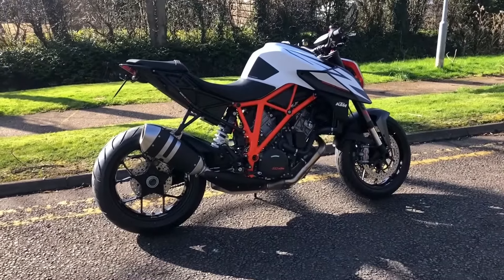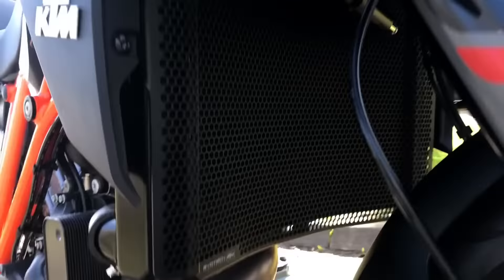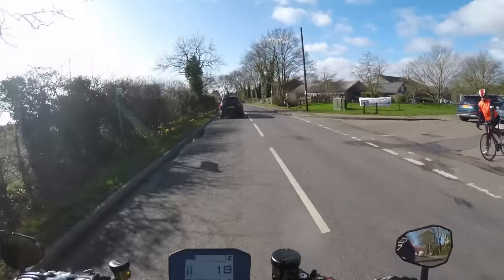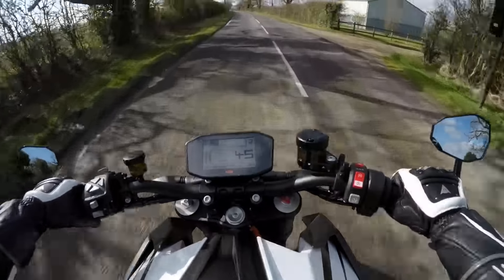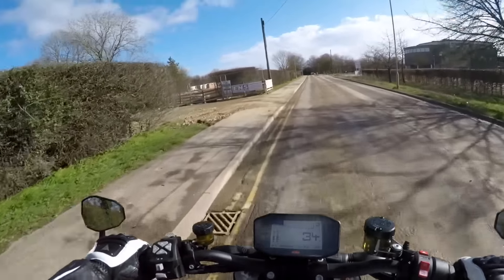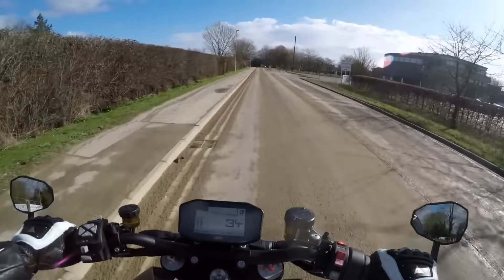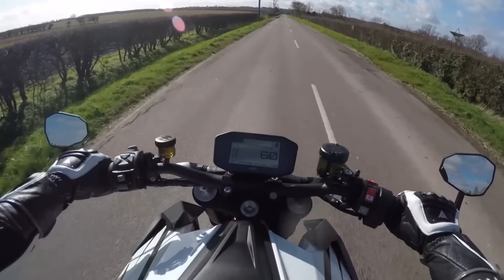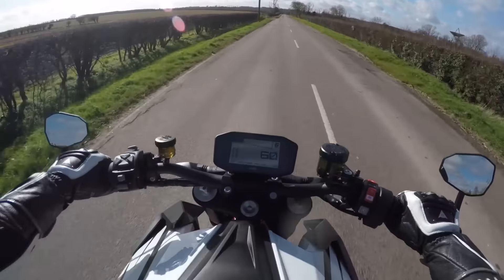2019 KTM 1290 SUPER DUKE R, MY NEW BIKE, First impressions! Part one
so excited to own a new Super Duke R, this is my first ride thoughts!

Thanks so much for your continued support, I’ve set up this PayPal Me page as a kind of tip jar if if like what I’m doing drop me a tip any amount however big or small would be greatly received and would help to keep my channel going  as I put a huge amount of my own time and effort into it whilst working full time and bringing up a family, I would invest any extra money in new camera gear, i want to keep taking you with me on the journey and who knows what the future holds! Cheers, Grant (G-man)

SHOOT Fixing Bracket Motorcycle...

SESSION FOAM WIND SOCK/
Vbestlife Windshield Wind Noise...

CAMERA’S USED/
iPhone X
Sony WX500